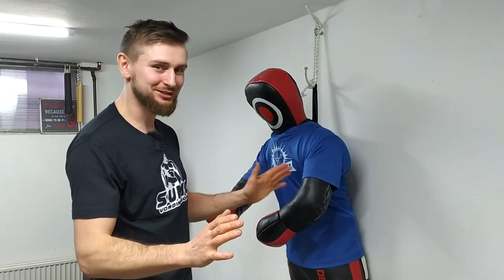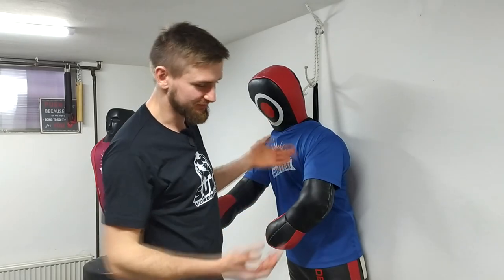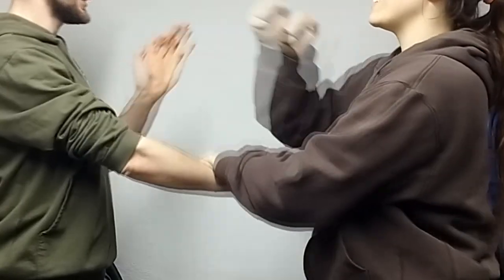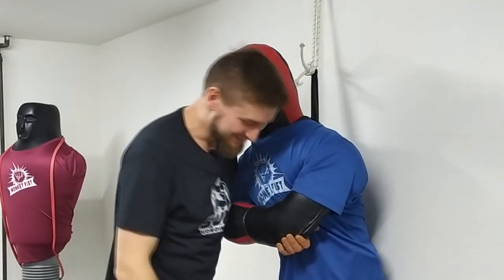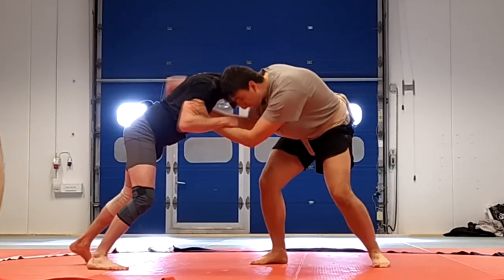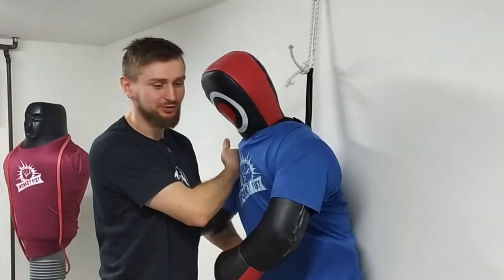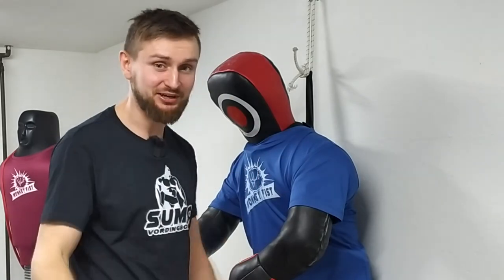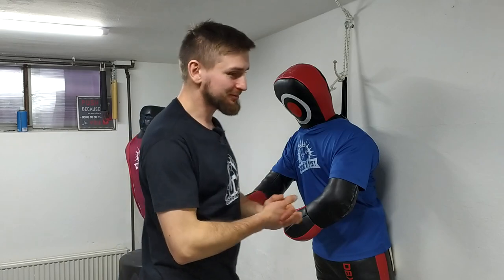My favorite trap in grappling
One of my SPECIAL moves heh

00:00 Intro
00:26 SETUP
01:13 TECHNIQUE